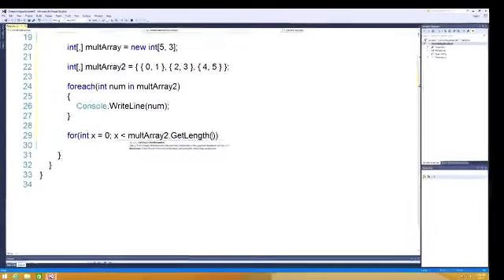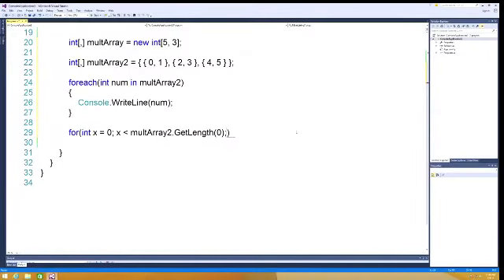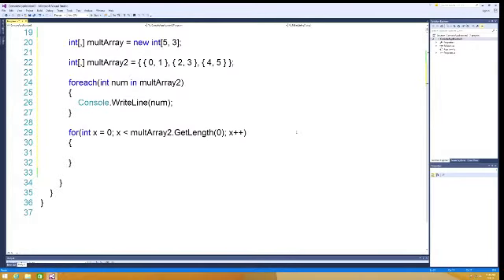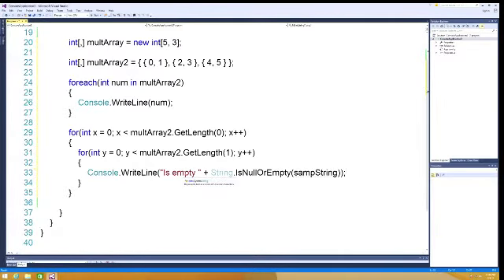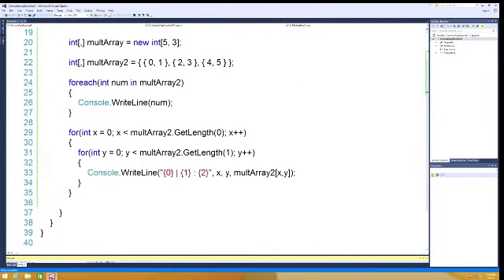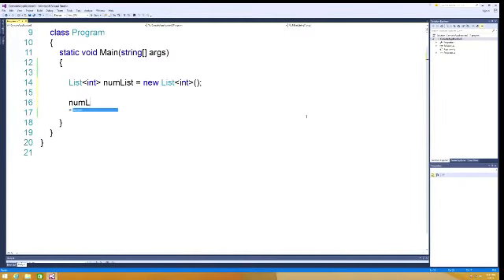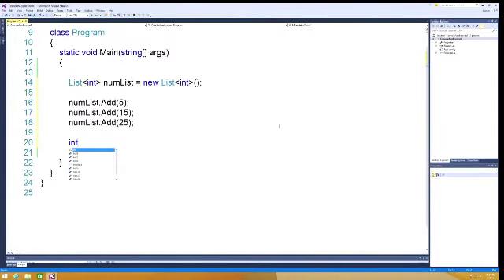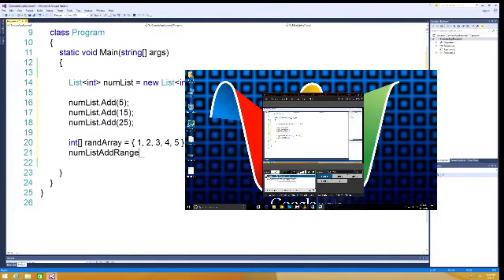Kamal Hossain Live Stream